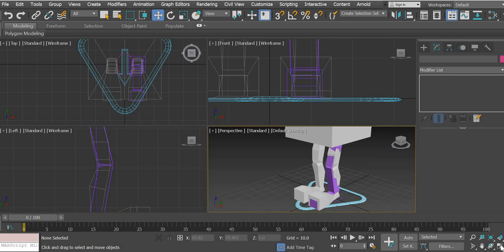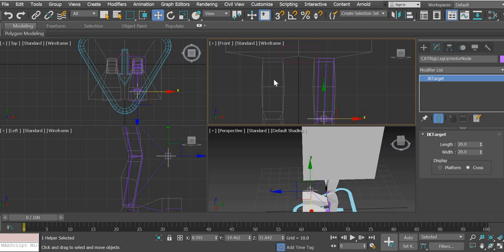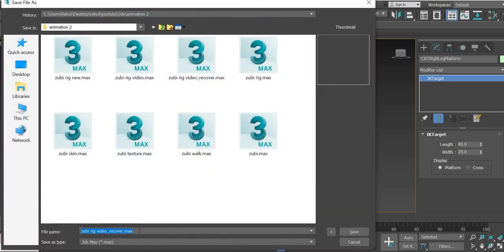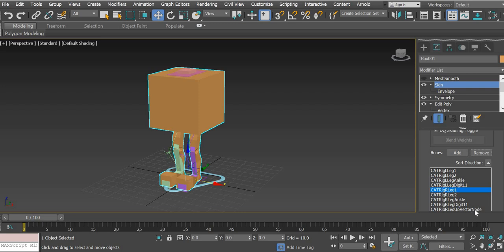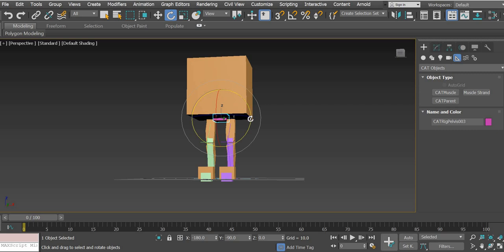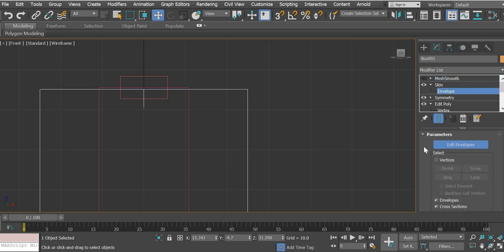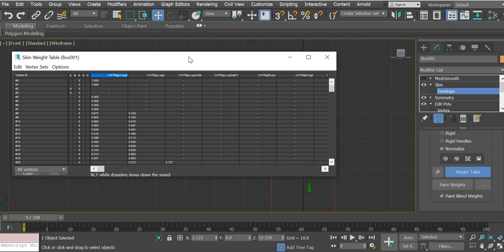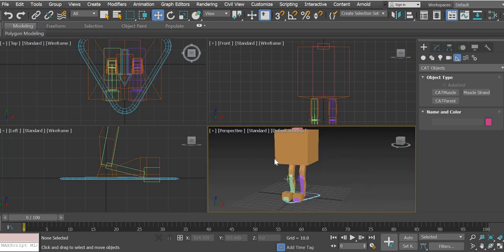3DS Max 2019 Character Skinning using CAT Rig #1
In this tutorial you will learn how to skin the character.
You will learn:
1. how to use skin modifier to connect the bones to the character.
2. how to weight the skins so that the charcater modifies correctly when the nones are animated.
3. how to copy the vertes weights from one leg to other .